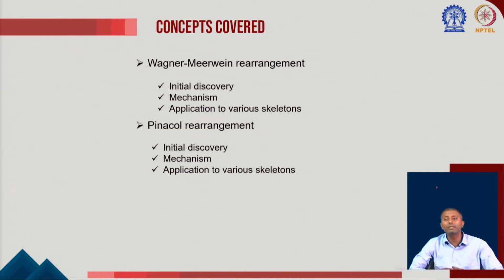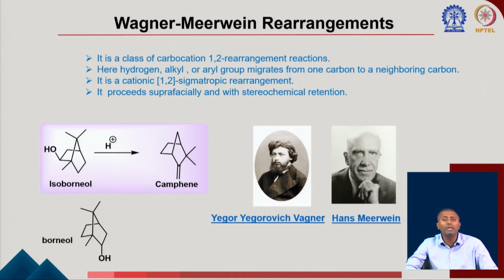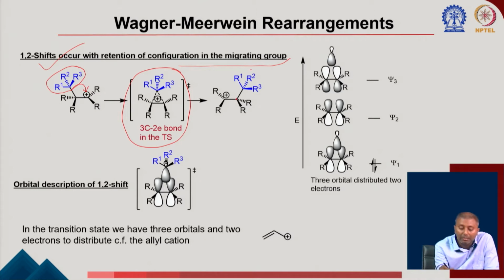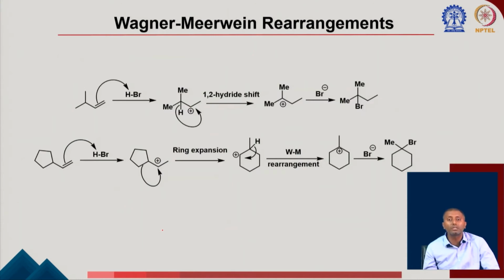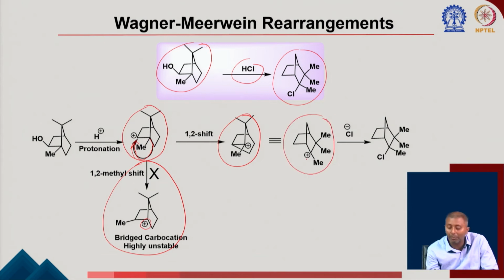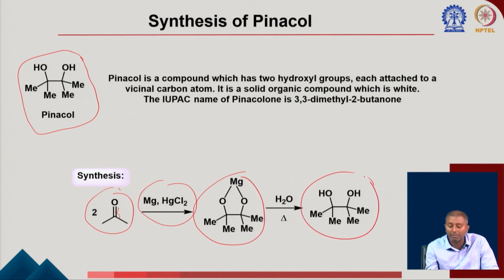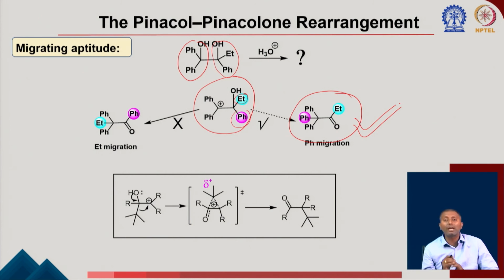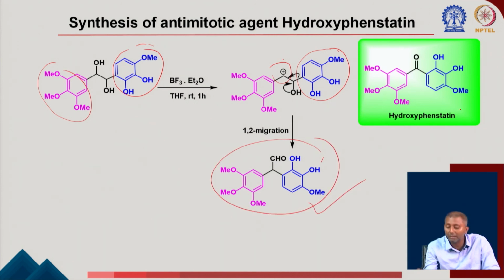Lecture 3 : Carbocation (Continued)